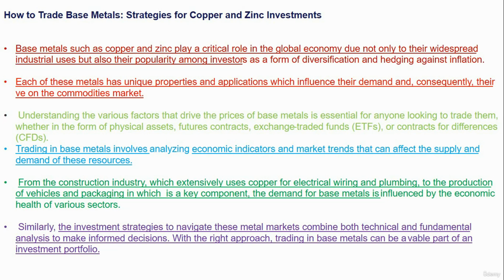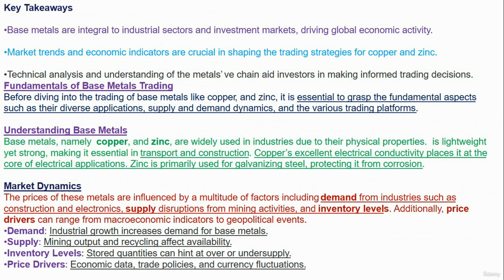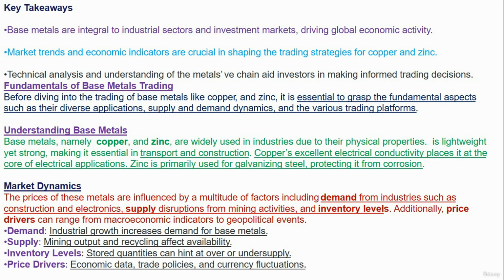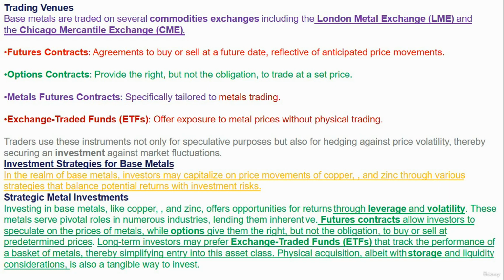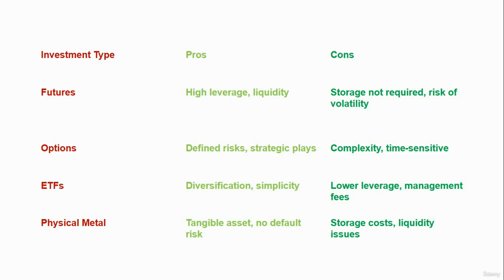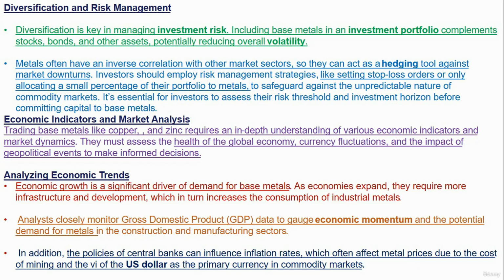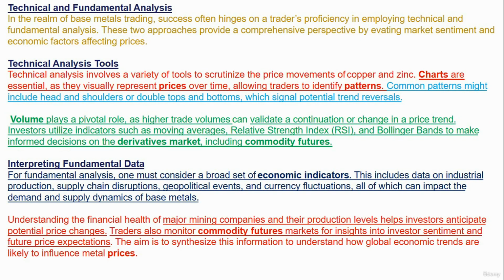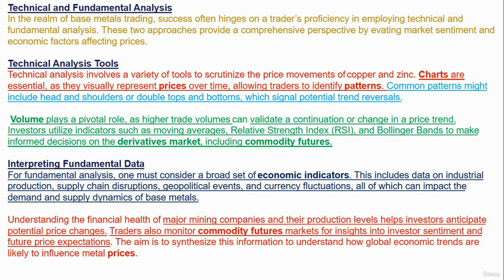5.14 How to Trade Base Metals Strategies for Copper Zinc